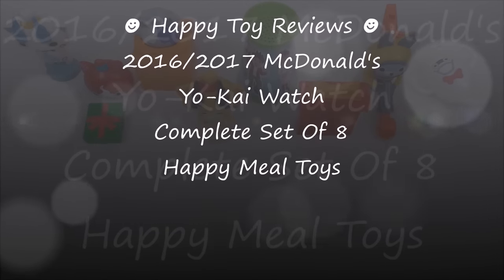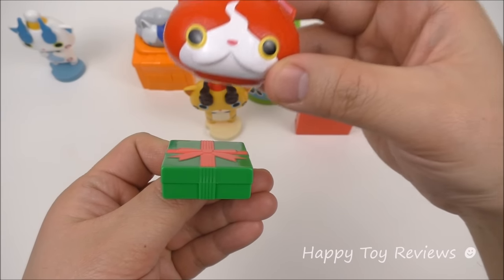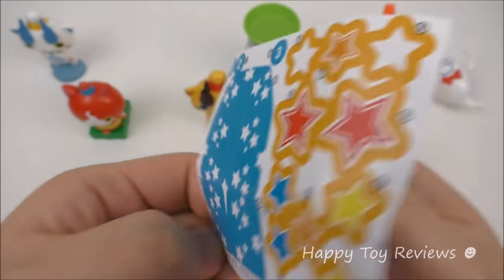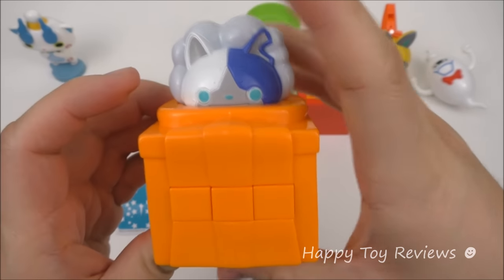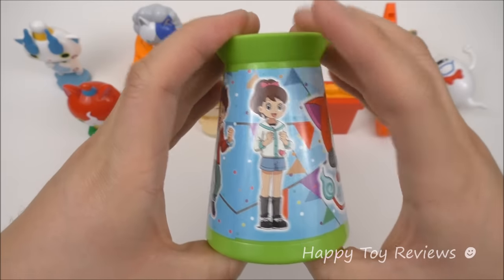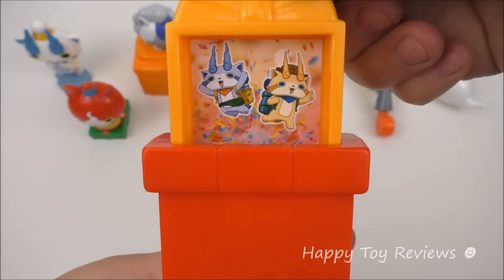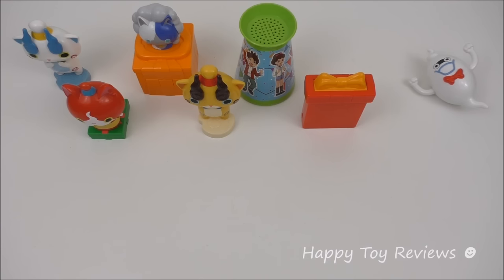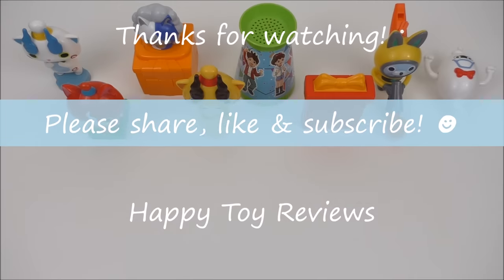2017 McDONALD'S YO-KAI WATCH HAPPY MEAL TOYS FULL SET 8 KIDS MEAL TOY COLLECTION UNBOXING JAPAN 2016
Here at Happy Toy Reviews, we review the next new 2017 McDonald's Yo-Kai Watch Happy Meal toys from Japan. The current toys are the 2017 McDonalds Super Mario Happy Meal toys. We've already done the unboxing of the 2017 Yo Kai Watch Happy Meal toys and we review them unboxed. There's a complete set of 8 McDonalds Yokai Watch Happy Meal toys. Yo-Kai toys are #1 Talking Komasan #2 Surprise Jibanyan #3 Popout Robonyan with stickers #4 Talking Komajiro #5 Voice Echo Megaphone #6 Tomnyan Magic Box with sticker #7 USApyon Whistle #8 Giggling Whisper. Most Yokais are wearing party hats and bow ties to celebrate Christmas, the Holidays and New Year!

The Yokai McDonald's Happy Meal toys are available at McDonalds Japan restaurants in December 2016 and January 2017. We love the McDonalds Yo-Kai Watch Happy Meal toys commercials!

The next Happy Meal toys in February 2017 will be the Lego Batman Movie Happy Meal toys (after TTG / Sweethearts in the US, and Super Mario Happy Meal toys in the UK):

2017 Sonic Drive-In DreamWorks Dragons kids meal toys V. 2010 McDonald's How To Train Your Dragon movie Happy Meal toys:

DreamWorks Trolls complete world set 10 Trolls toys DreamWorks Animation Trolls movie is the same creators as the Shrek movies!